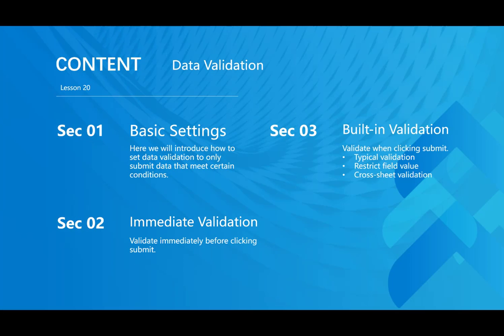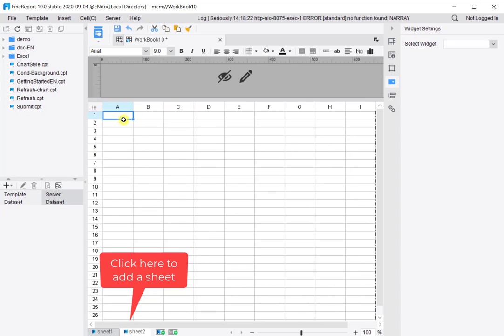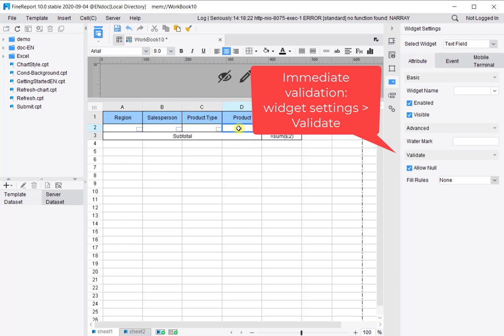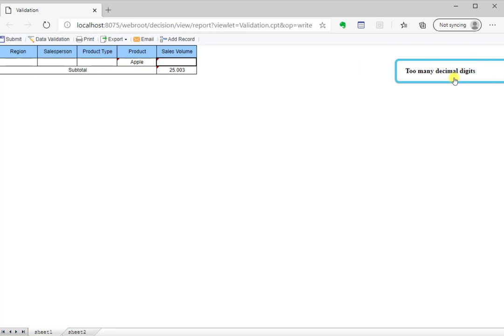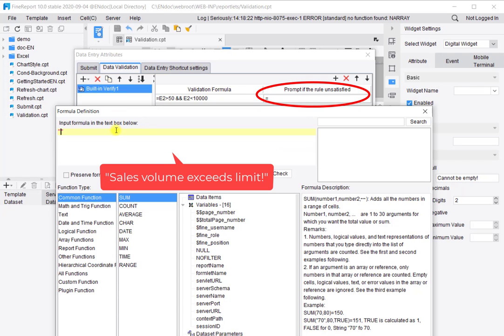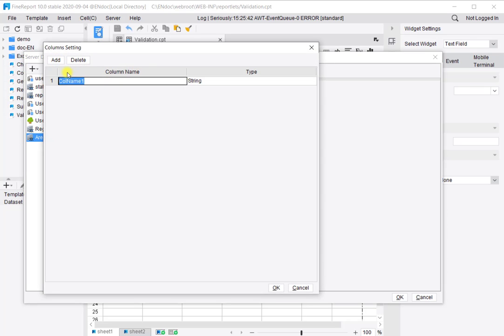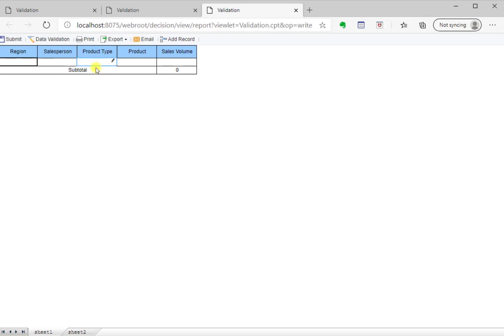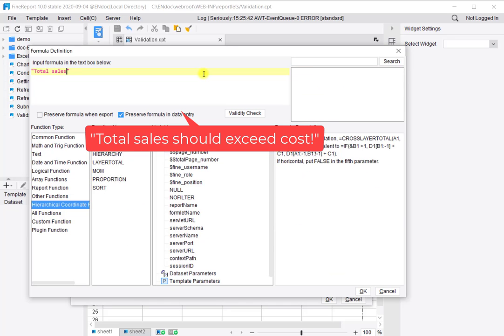FineReport10.0 Training for Beginners - Lesson 20: Data Validation